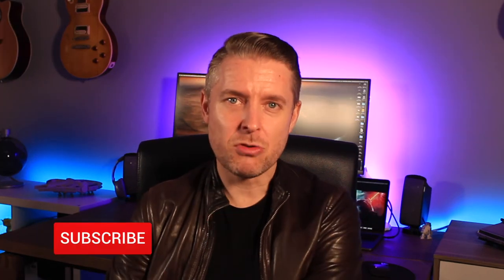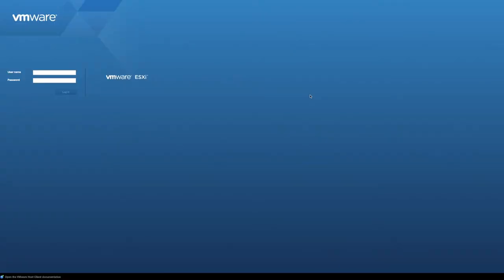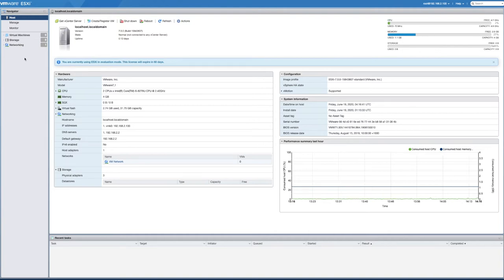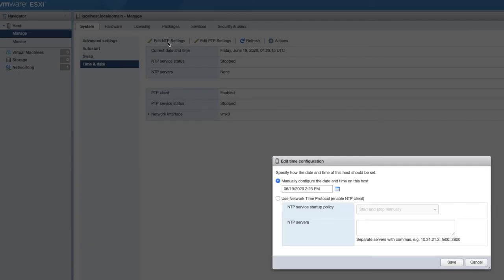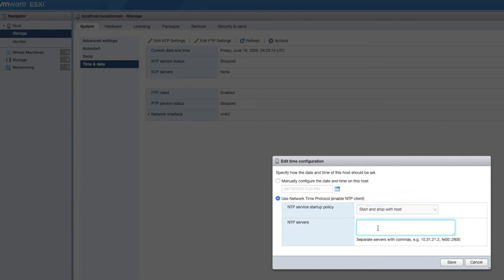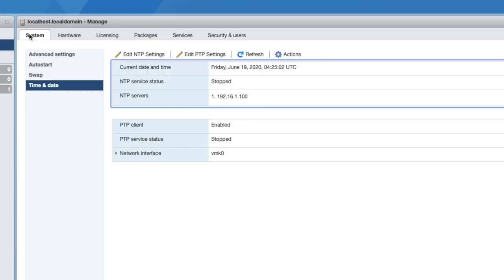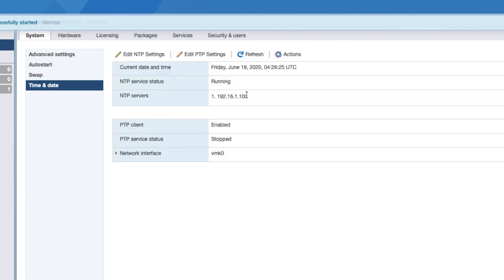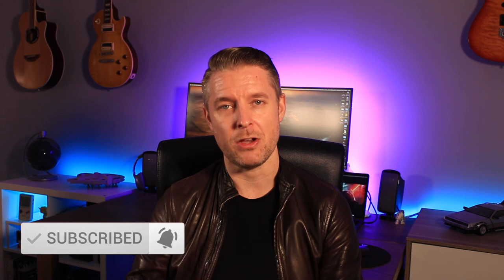How to SET the NTP Time on a ESXi Host VMware vSphere 7.0